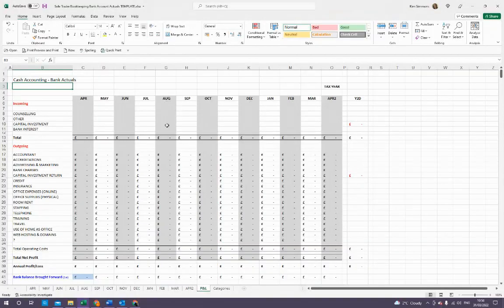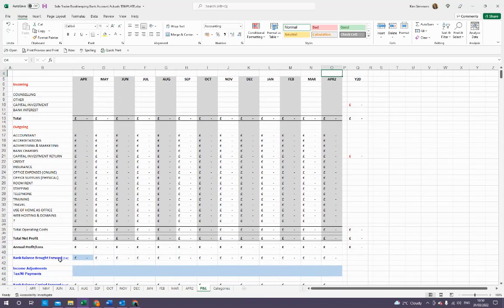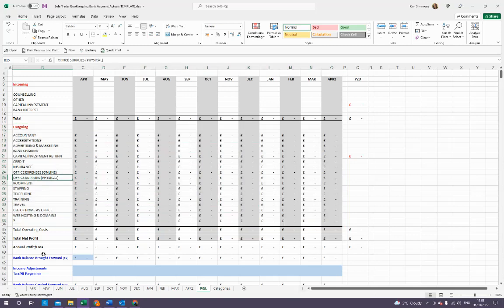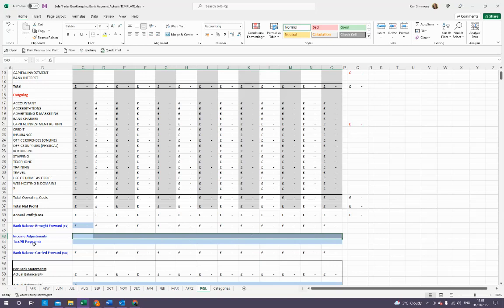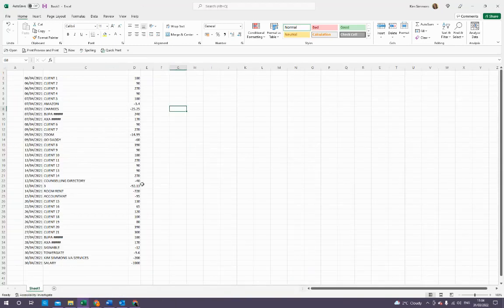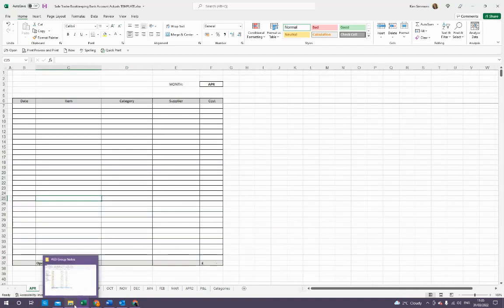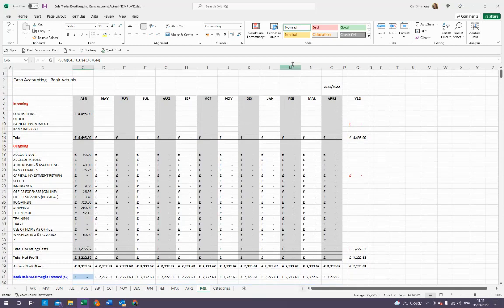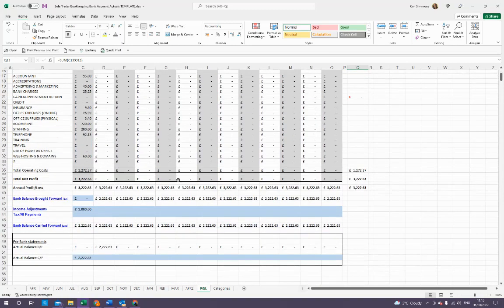Sole Trader Bookkeeping in Private Therapy Practice | UK Self Assessment | Private Practice Accounts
Demo of how to process your income and expenses on a monthly basis using my sole trader bookkeeping template for therapists in Private Practice.

Download the template BEFORE 30th April 2022 to be invited to my FREE workshop. We'll go through how to input your income and expenses for April 2022 to get your started with your 2022/2023 tax period.

Getting therapists in Private Practice online & confident with admin
We remove the tech overwhelm with tried & tested systems

CHECK OUT THE FREE RESOURCES

TEMPLATES FOR PRIVATE PRACTICE

Invoicing Templates | Sole Trader Bookkeeping Template | Medical Insurance Templates